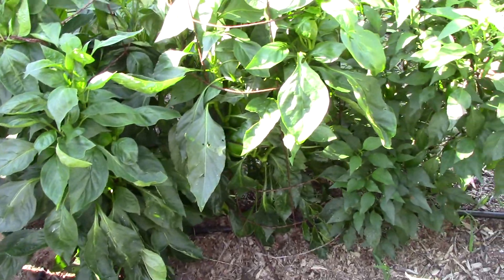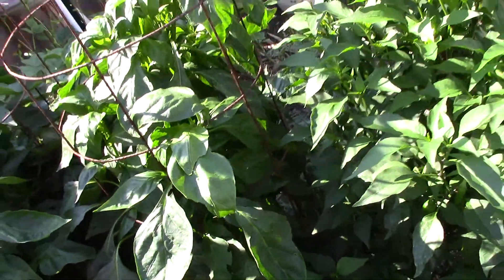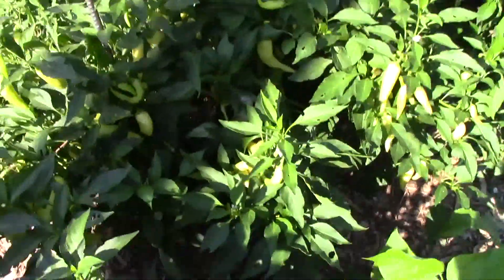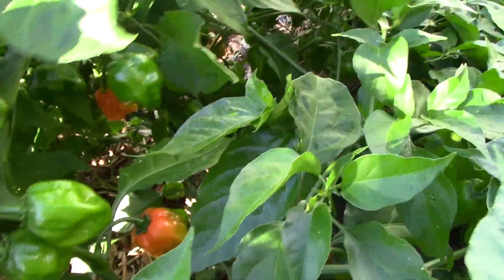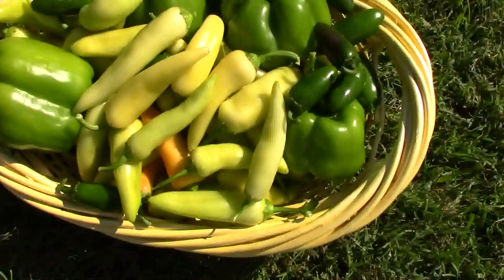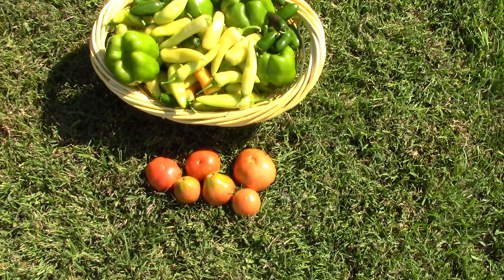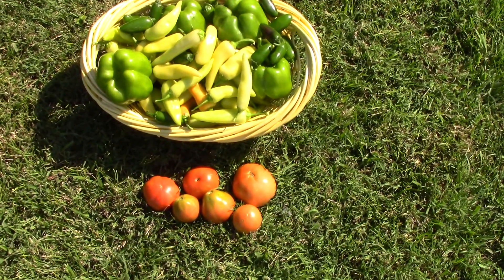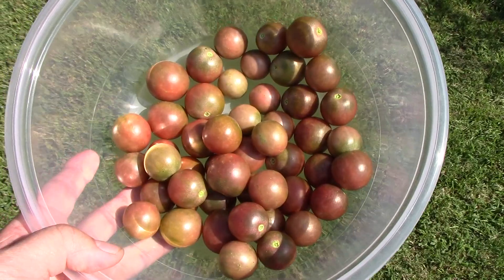Mainly Peppers. Bell, Jalapeño, and Banana. With a few tomatoes thrown in.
The peppers have really been producing well for us this year, and continue to do so. There are still lots more to pick. This is just one day's harvest.
We have 2 bell pepper plants, 2 jalapeno peppers, 2 banana peppers, and one habanero pepper.